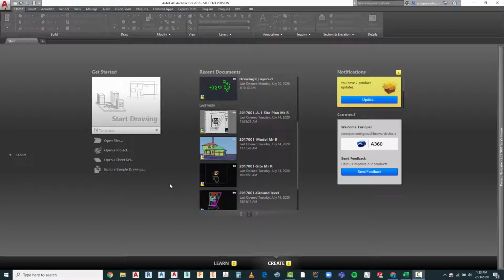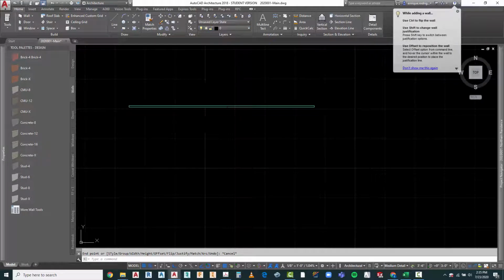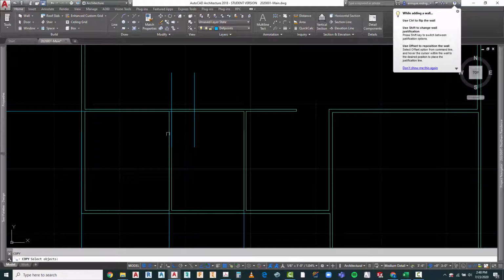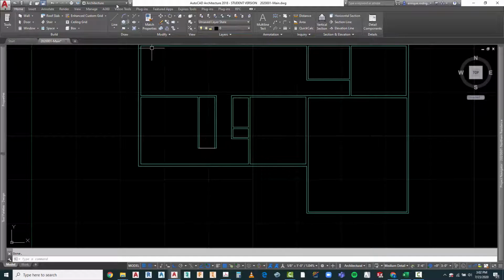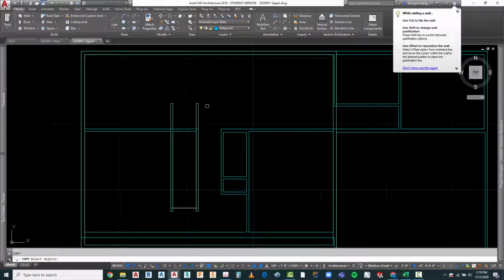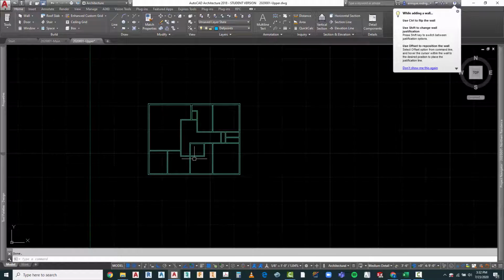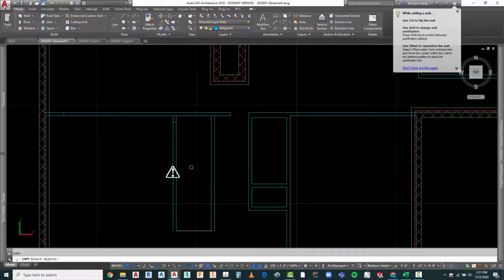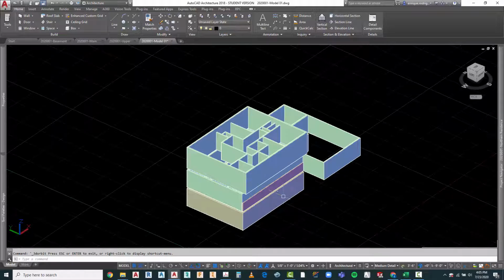Northern Home Walls